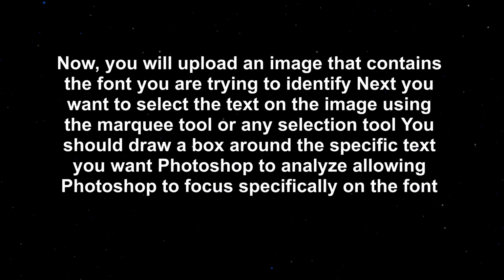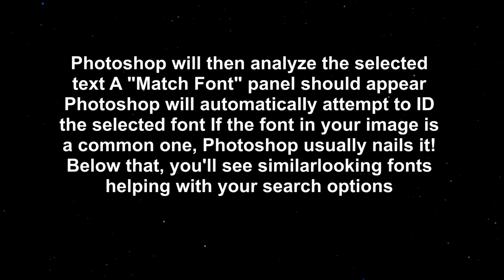How to Find Match Font Option In Adobe Photoshop Cs6 - KevinHowTo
How to Find Match Font Option In Adobe Photoshop Cs6 illustrates how to utilize Adobe Photoshop’s font matching feature. You can identify fonts by simply uploading an image, then let Photoshop analyze the font. If you simply upload an image, you will have your result.

00:00 Intro
00:11 Select Type Tool
00:22 Open Match Font
00:30 Upload Image and Select Text
00:42 Analyze and Match Font Panel
00:58 Using the Matching Feature